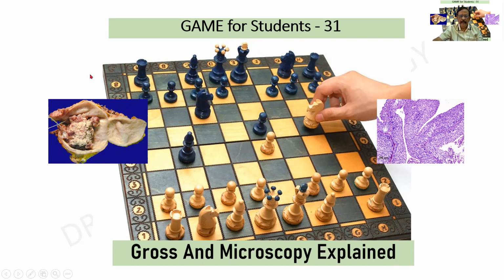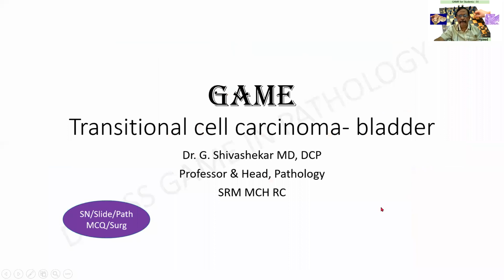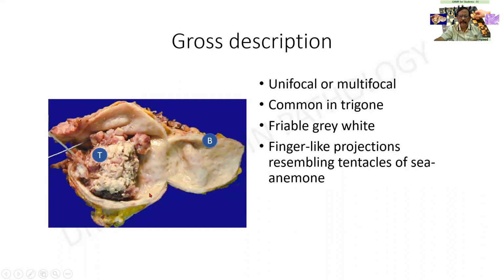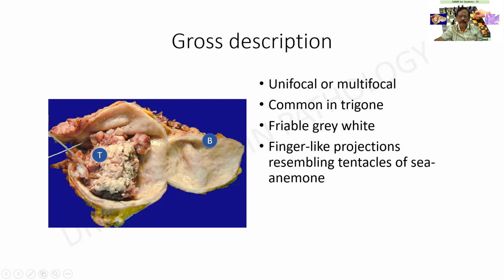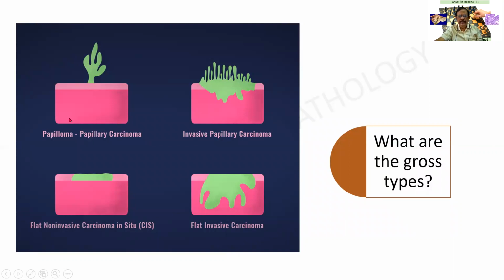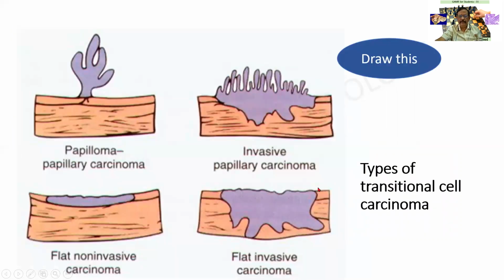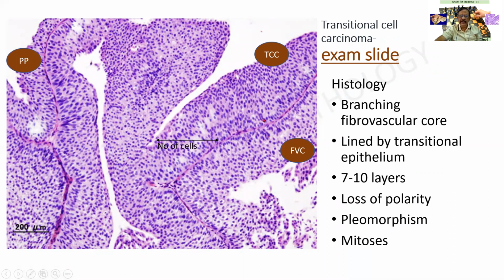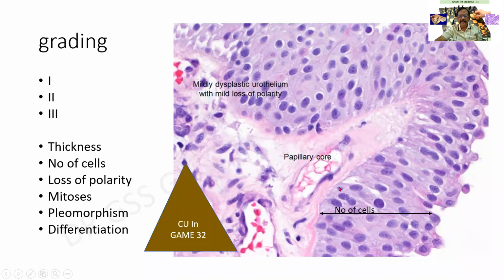GAME 31 | Transitional Cell Carcinoma | Pathology | Practical Slides & Specimen | MBBS BDS | SRM